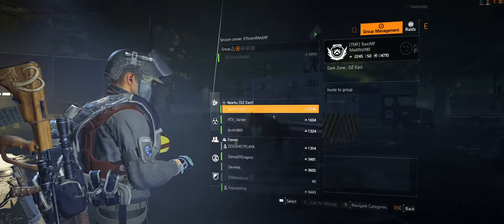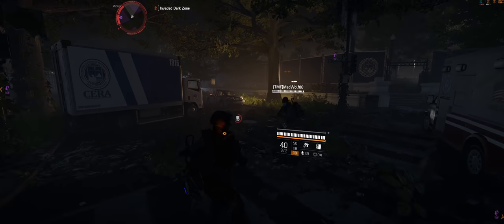Rank 58 SOLO MANHUNT with BIGHORN!! - The Division 2 SOLO Dark Zone PvP - TU12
On an earlier version of the build I managed a Rank 58 SOLO Manhunt. Enjoy.

- Drop me a follow!